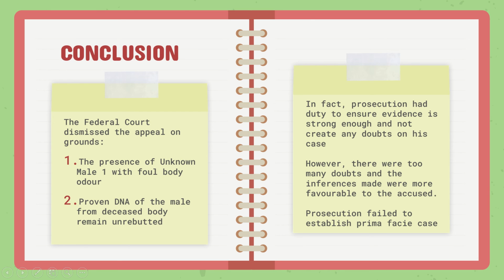ASSIGNMENT 4 LAW OF EVIDENCE I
Case Review on Public Prosecutor v Hanif Basree Abdul Rahman
By: Amira Ilyana Bt Zulhazmi